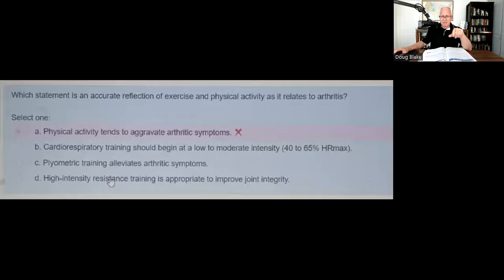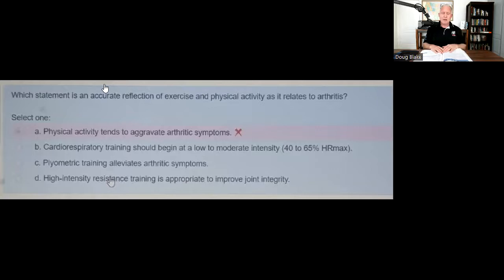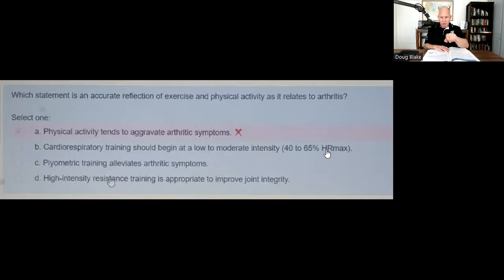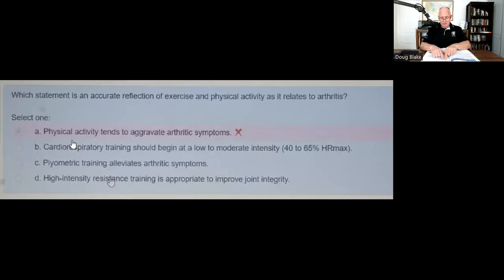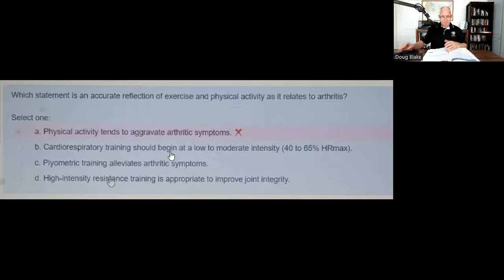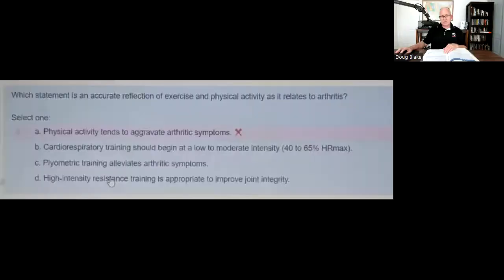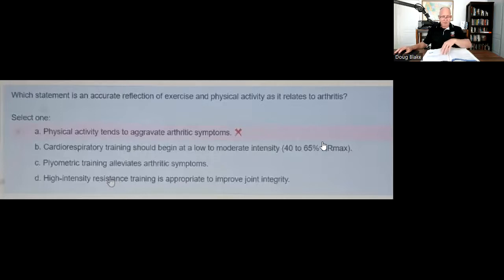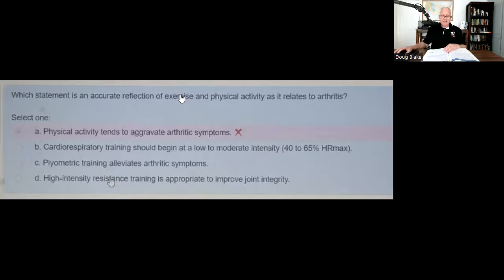NASM Exam Study: Arthritis Question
Prof. Doug Blake from Body Design University is here to discuss Arthritis Question!